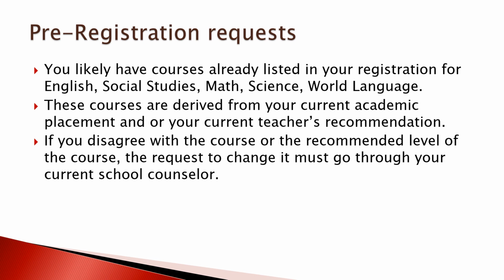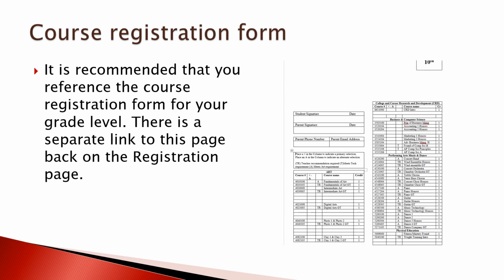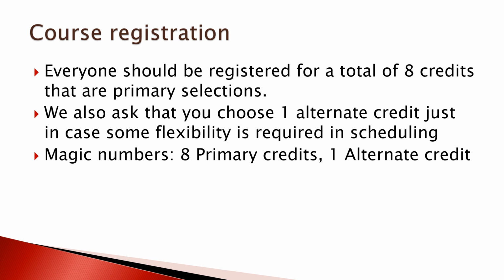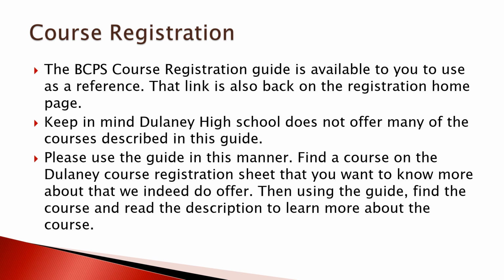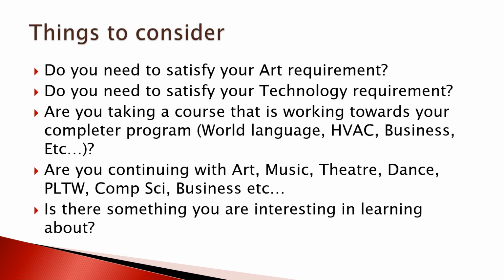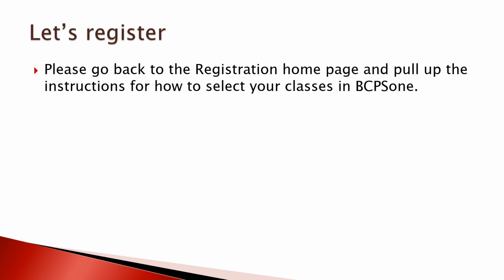10th grade registration instructions 2020 Copy